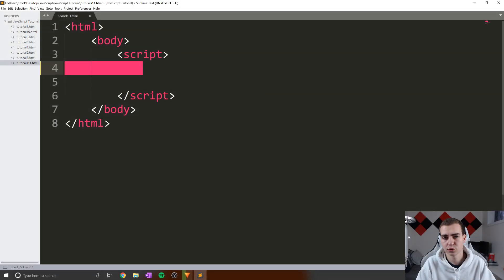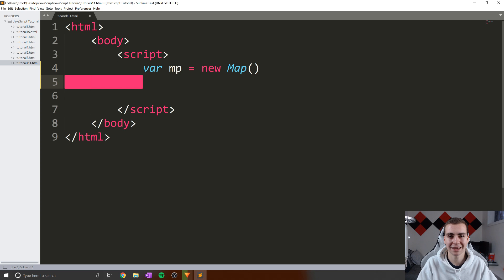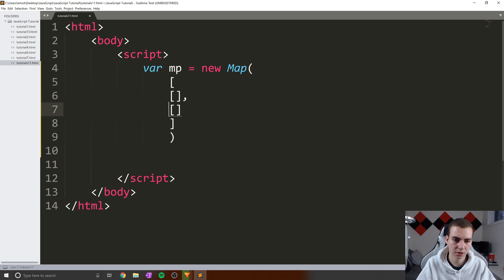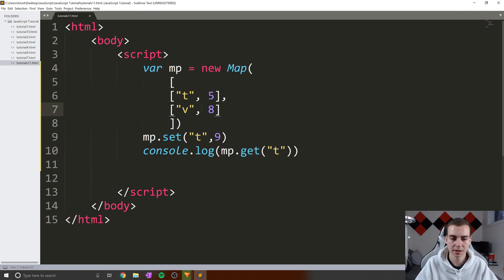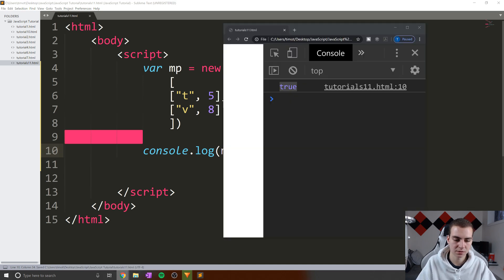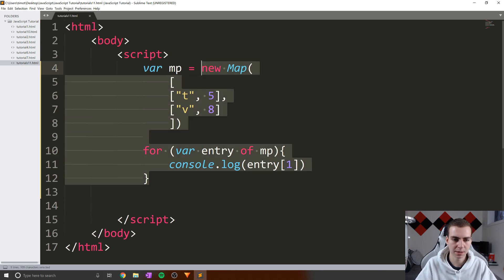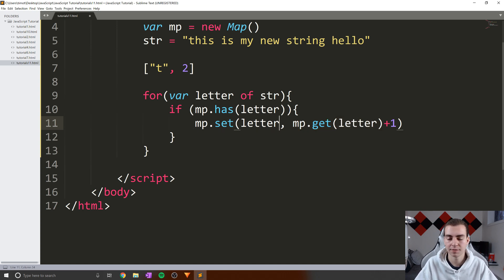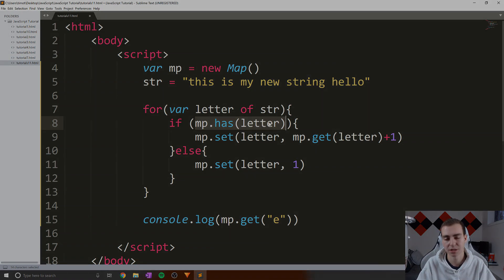JavaScript for Beginners #15 - Maps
In this javascript for beginners tutorial I will be covering maps. Maps are a collection of key value pairs. In simple terms a key maps to a value. We use keys just like indexes of an array to access specific values. Maps are similar to sets in that they a very fast at insertion, deletion and look-ups.

💻 Enroll in The Fundamentals of Programming w/ Python